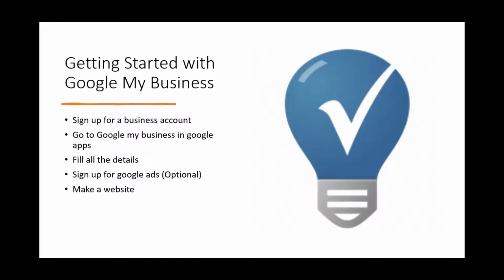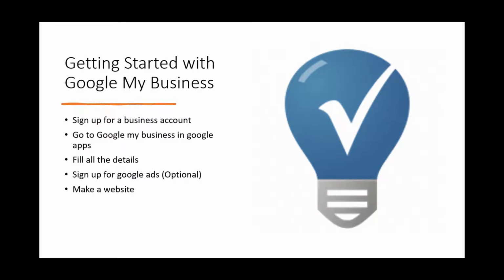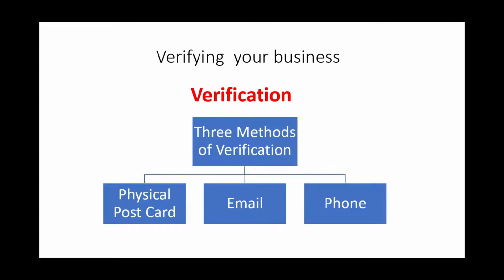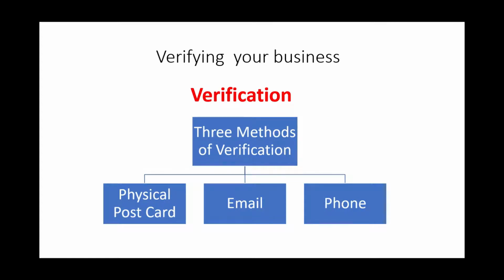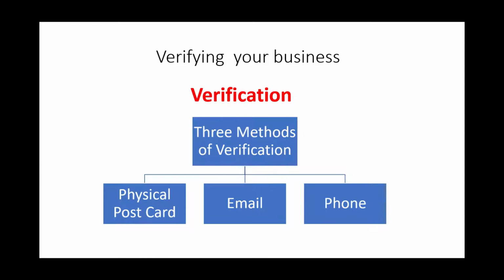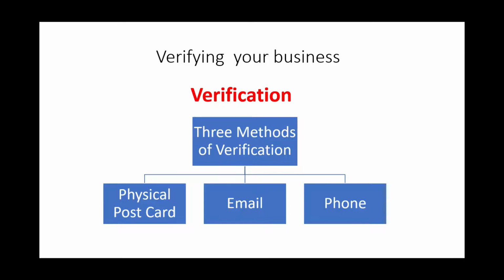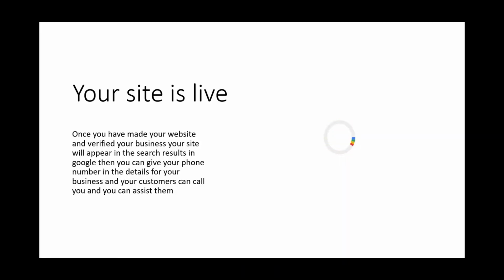How to setup google my business course for beginners | IT NATION SUPPORT AND SERVICES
Hey guys today I am going to show you how to setup google my business for your shop or business through a presentation.